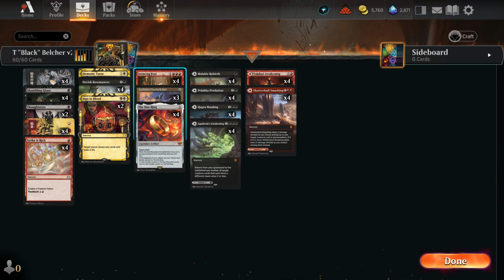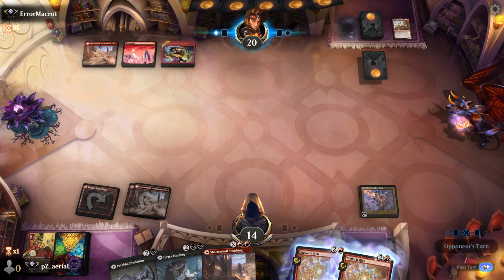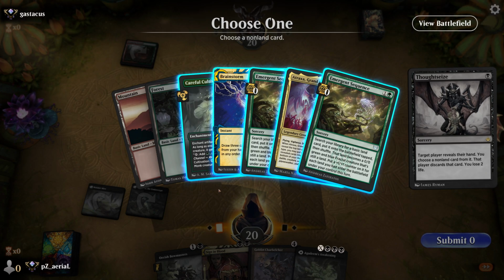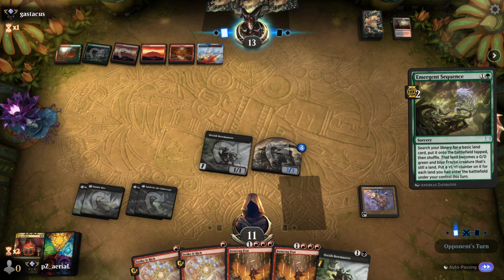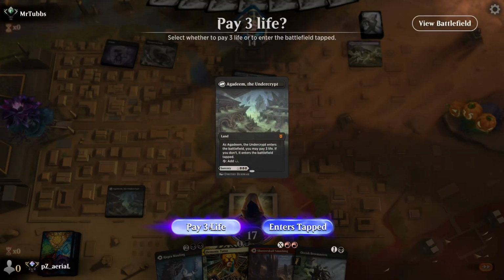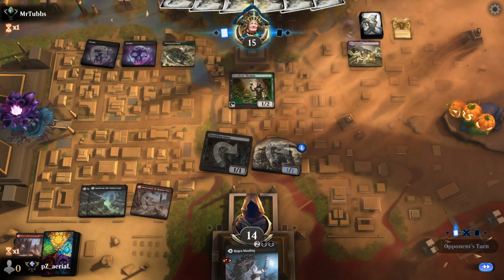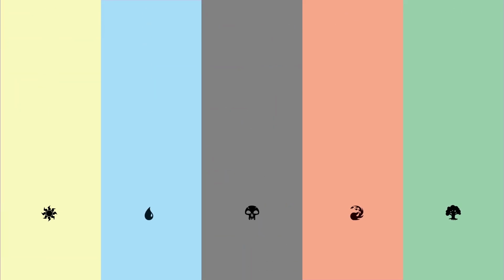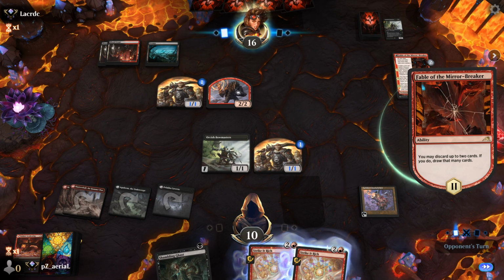BACK AGAIN with Timeless Black Belcher! | MTGA Deck Tech & Gameplay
burping even harder this time around

Check out FullControlMTG.com for a full collection of the decklists that I play on this channel! I write guides and other content that you can only find there.

| More FullControlMTG! |